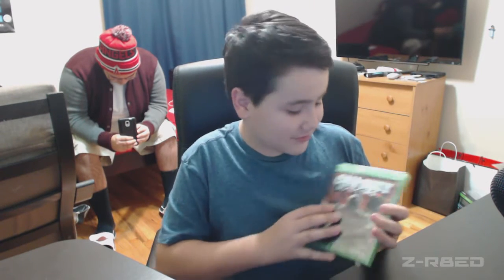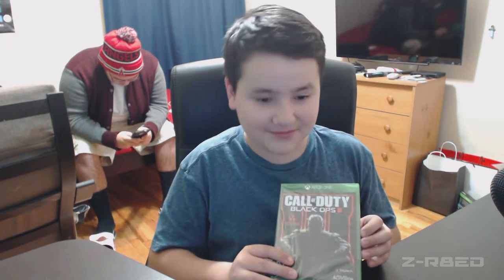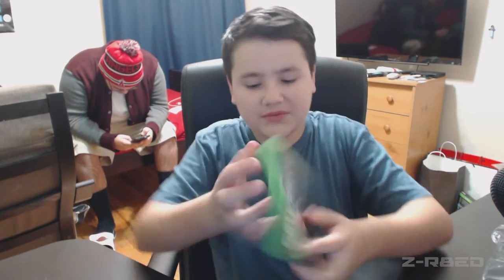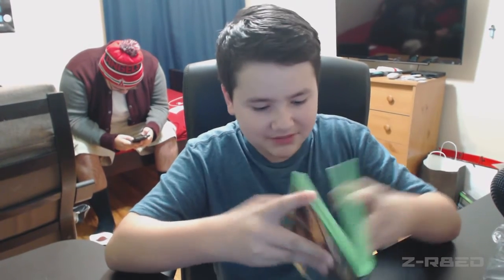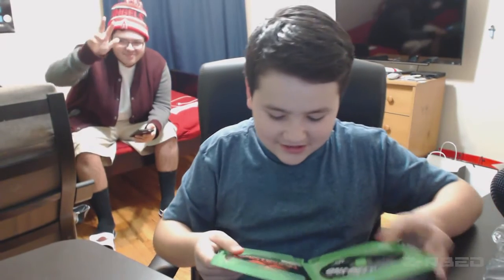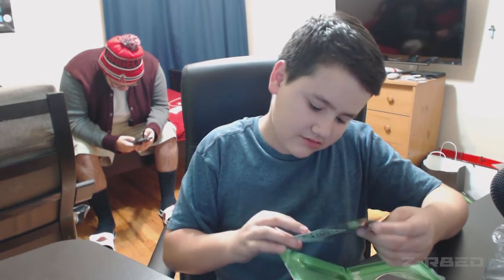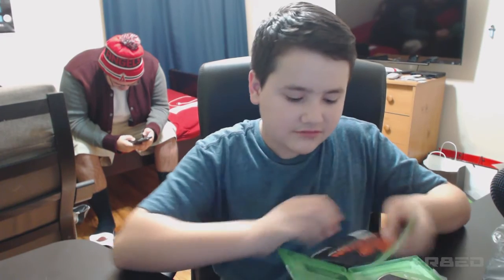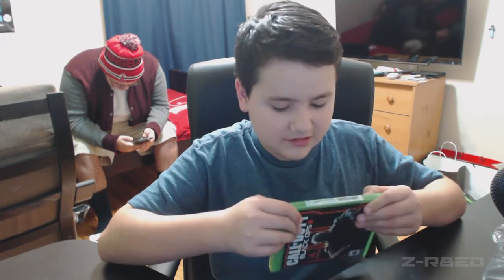BO3 Unboxing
I'm so excited to play the game, I played the beta and it was awesome. From what I have heard, it is way better than the beta. If you are getting it for Xbox one let me know your gamertag so we can play together. But that's it guys, I'll talk to you guys later.